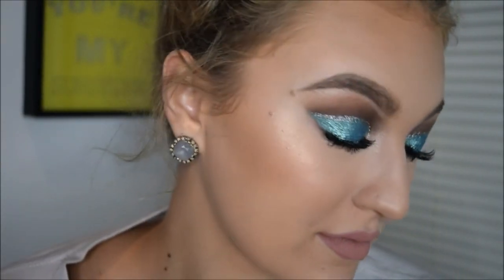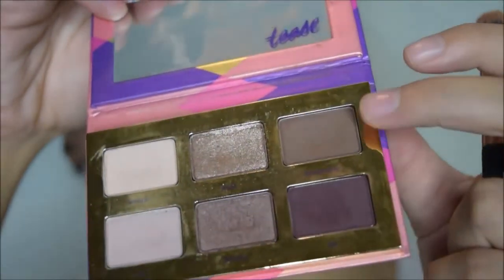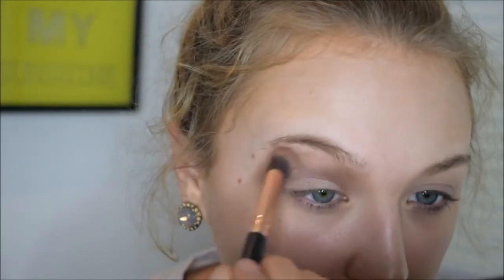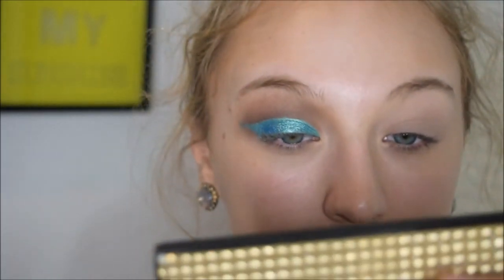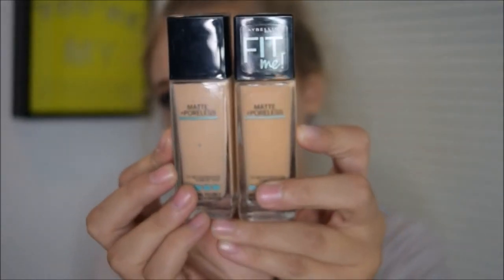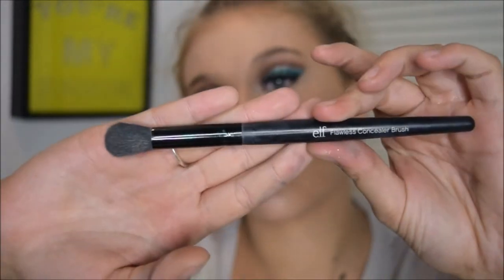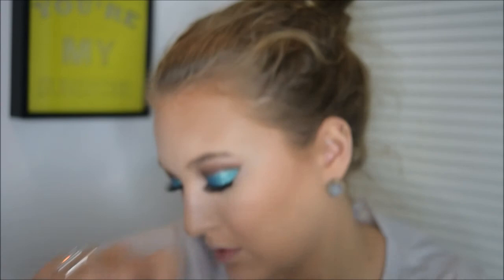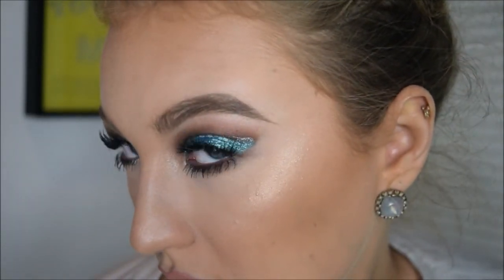Blue Cut Crease With Silver Liner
Song- Gold by Kiiara
Products mentioned:
Maybelline single eyeshadow in "Made for Mocha"
Tarte Tease eyeshadow palette
Maybelline Color Tattoo in "Edgy Emerald"
Loreal Infallible eyeshdadow in " Endless Sea"
Hard Candy Walk the Line eyeliner
Ardell Soft Touch lashes
Lorac blush in Prism
Becca highlighter in Opal
Anastasia Brow Definer in Taupe
NYX tinted brow gel in Blonde